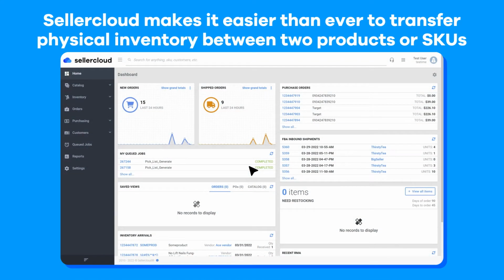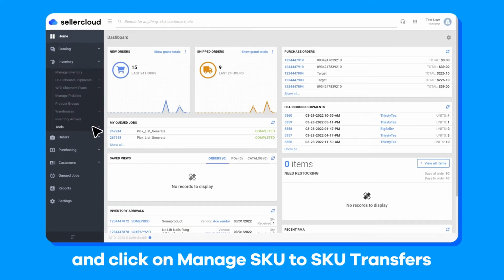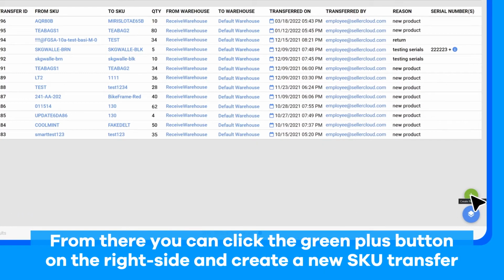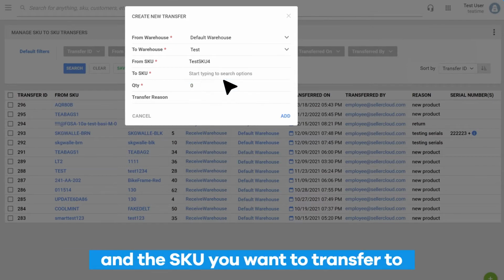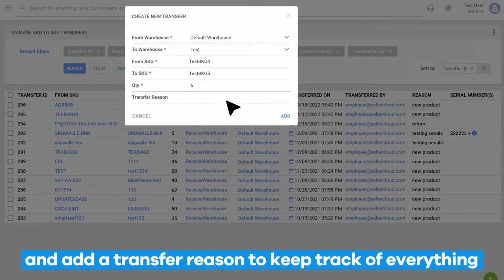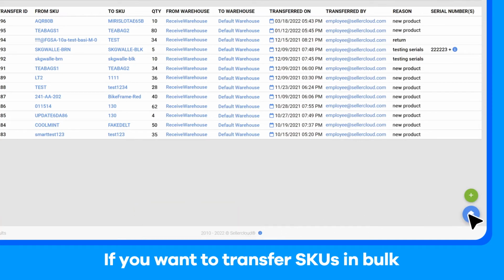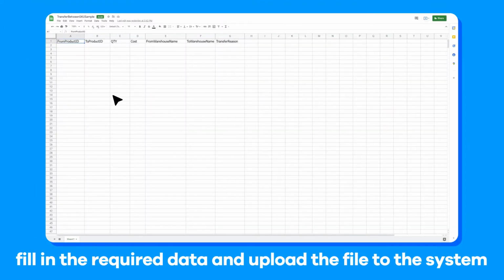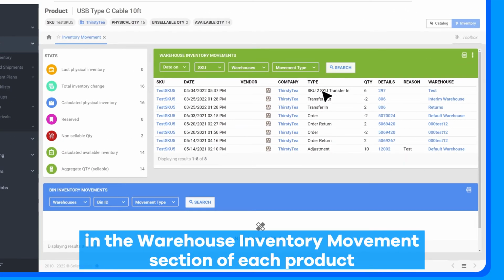How to Perform SKU to SKU Transfers | Sellercloud Tutorial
Find out how to transfer physical inventory between two products in the Sellercloud system.

Steps to follow:
► Go to Inventory and click on Manage SKU to SKU Transfers under the Tools menu
► Click the green plus button on the right side and create a new transfer
► Choose the Warehouse you want to transfer the SKU to
► Enter the SKUs you want to transfer from and to
► Decide on the quantity you want and add a Transfer Reason to keep track of everything

To transfer SKUs in bulk, you just:
► Click on Download Template, fill in the required data, and upload the file to the system